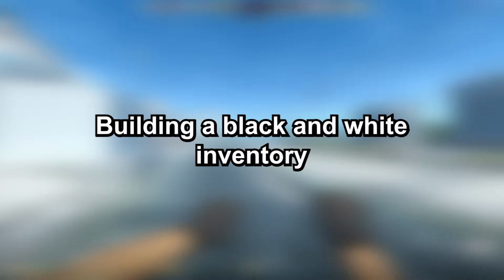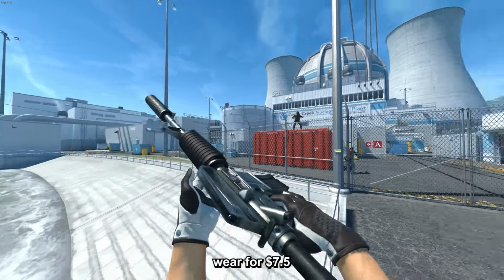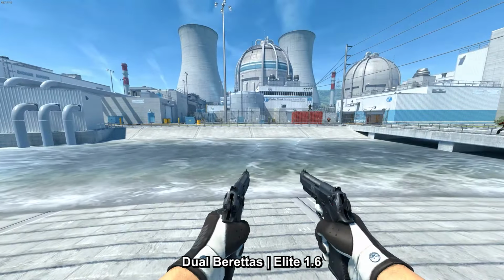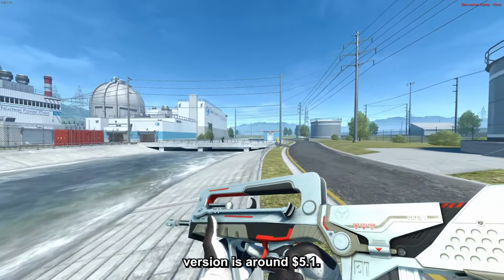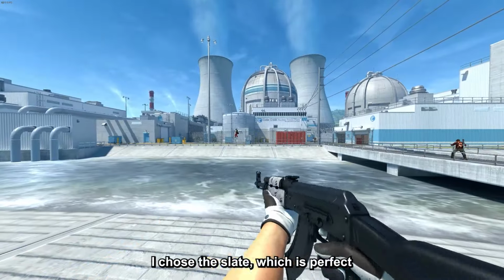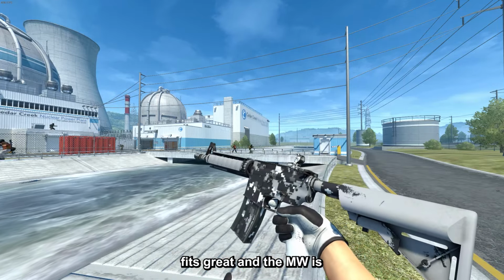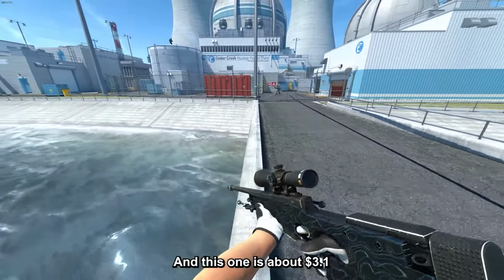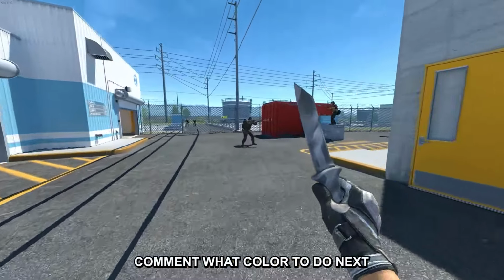BEST Cheap BLACK & WHITE Inventory in 2025 (CS2 Budget Black and White Loadout)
This is the BEST CHEAP BLACK & WHITE Inventory in CS2 in 2025

In this video I go over the BEST CHEAP BLACK & WHITE Inventory in 2025 (CS2 Budget BLACK & WHITE Loadout) - where I talk about the cheapest black and white skins for counter strike 2 and csgo - this is a budget cheap black and white themed cs2 inventory and loadout which includes the best cheap black and white skins for cs2